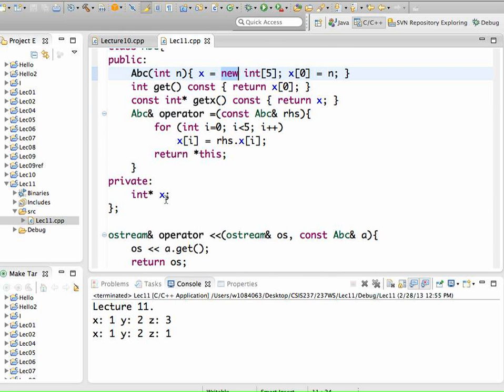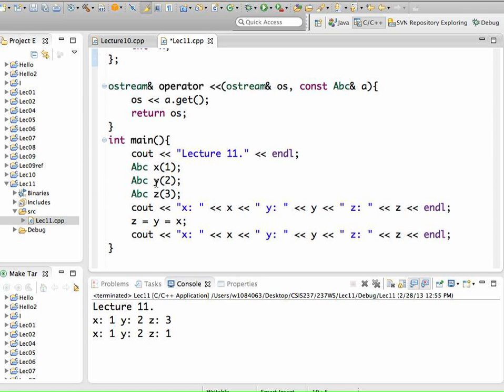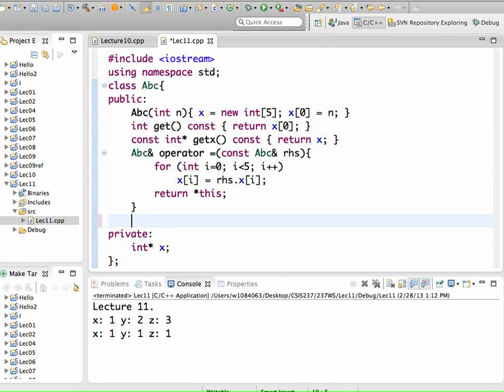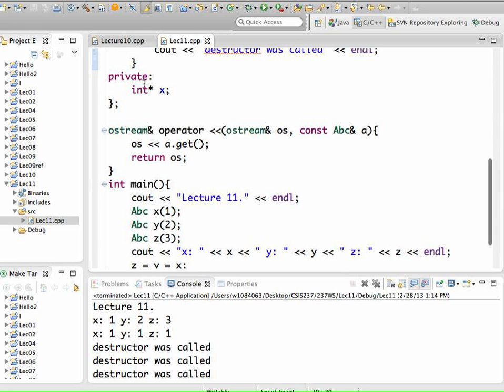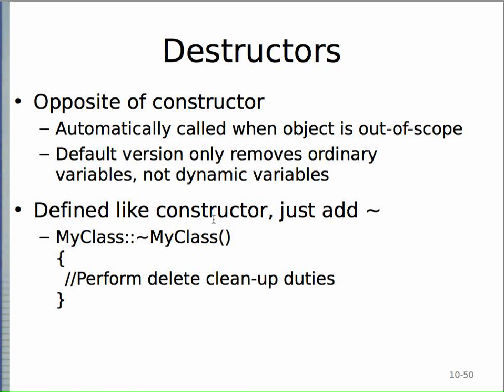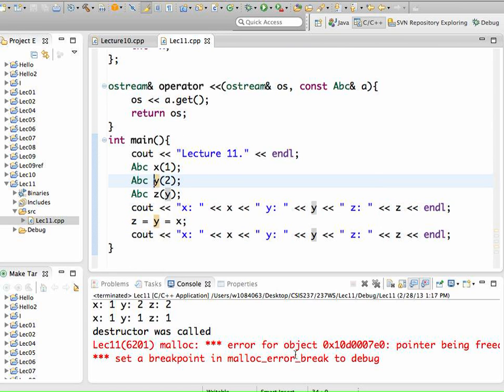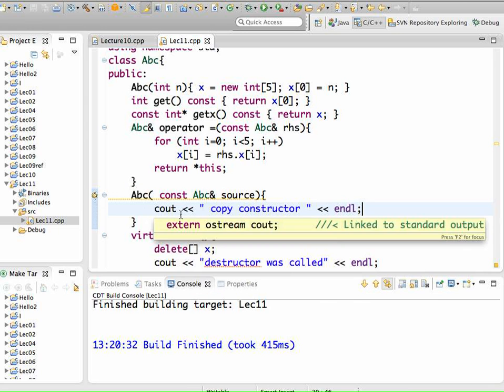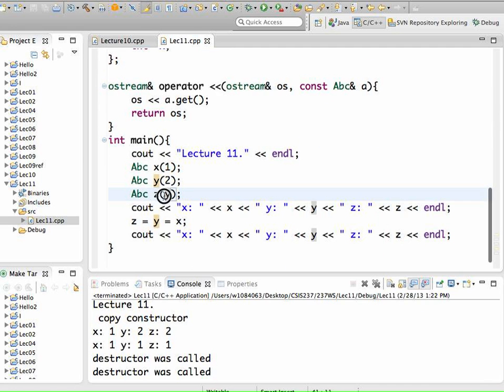CSIS 237 Lecture 11 part 12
Pointers and Dynamic Memory allocation
- destructors
- copy constructors